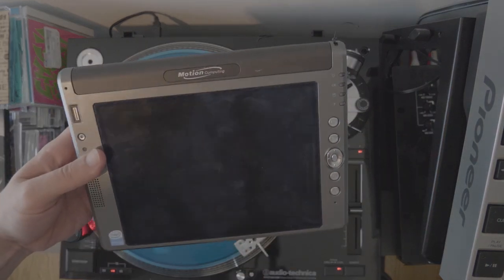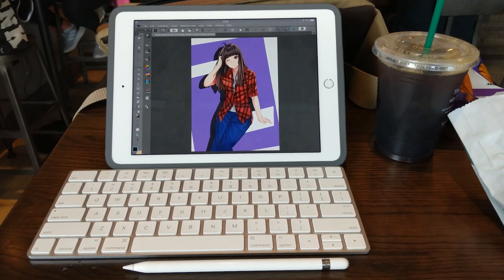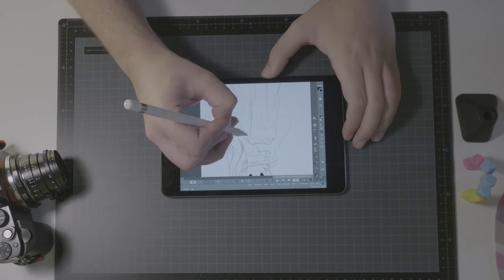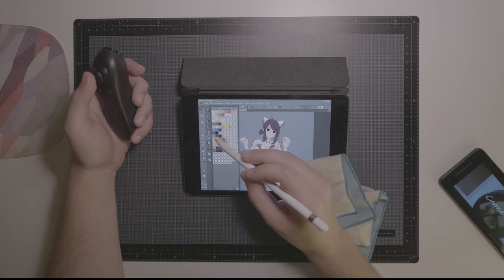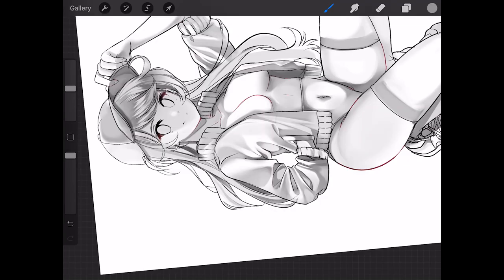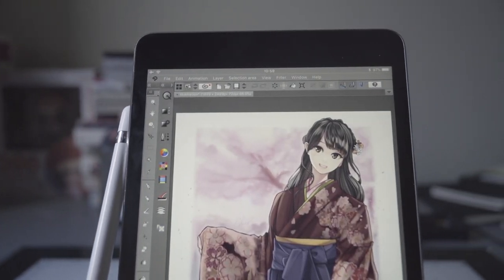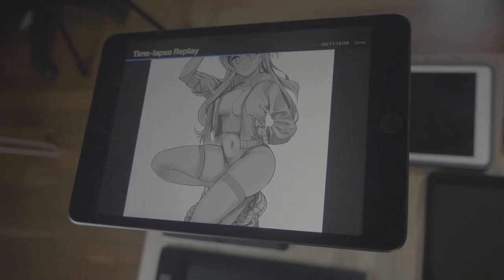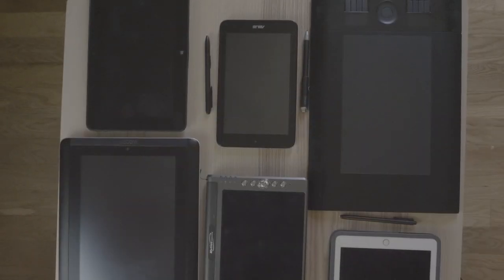Can You Actually Draw on the iPad Mini 5?? Artist Review and Thoughts on Mobile Drawing Tablets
IPAD MINI 6 will be available from 09/24
The mini 5 can still be a good option if you find a sale or reduced price option. I will do my best to get an ipad mini 6 review out asap.

I used the iPad mini 5 for about 2 months and these are my thoughts. Since I started drawing digitally I was always searching for a way to draw outside the house or office. The mini 5 definitely is what I was looking for years ago and seems like it might be one of the last of its kind until major changes in the way hardware and software are made. I hope you enjoy the review! I tried to make it as focused and cinematic as possible! Also sorry about the audio quality, I was still getting over a cold and did not have time to record on another day...

It has helped me draw on the mini much more efficiently.

Also I mainly use Clip Studio and Procreate on iOS, so I'm sorry I did not have that much footage for the other apps featured in the video. They seemed to work well though!
Most of the illustrations are of people or characters from on instagram